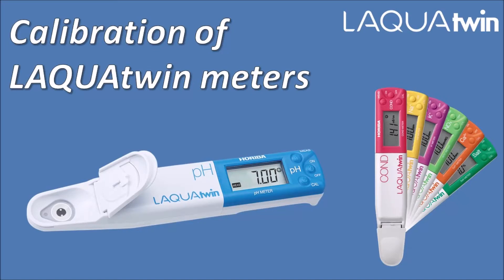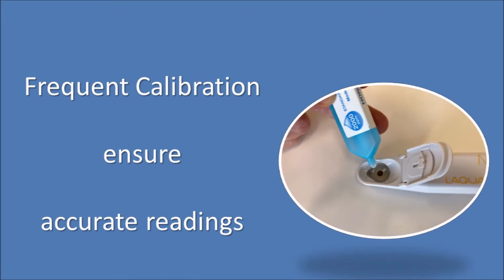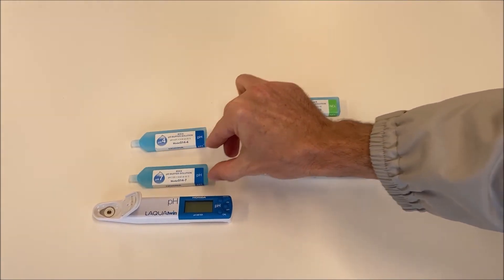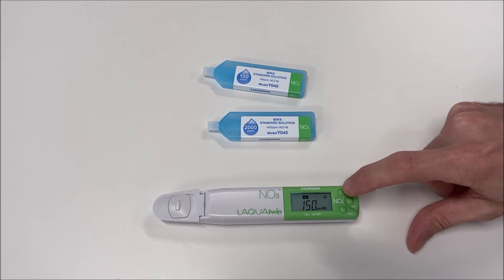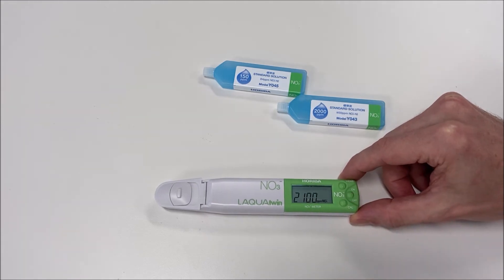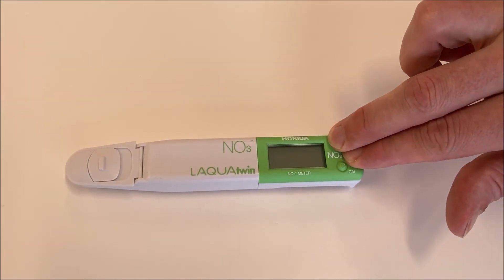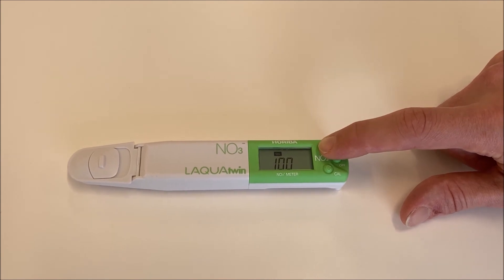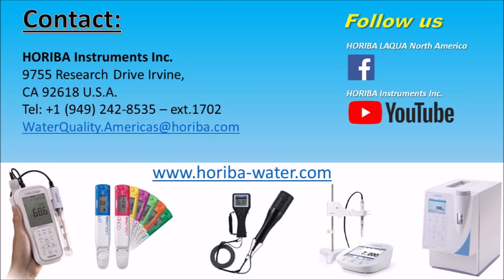Calibration of HORIBA LAQUAtwin meters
This video show the calibration procedure and the tips to perform good calibration with LAQUAtwin meters ensuring the best possible accuracy..